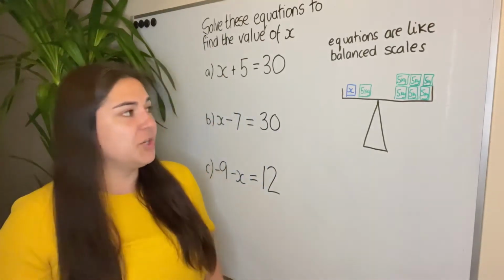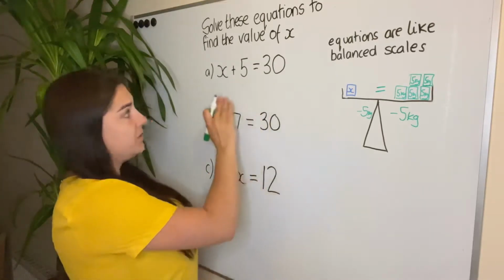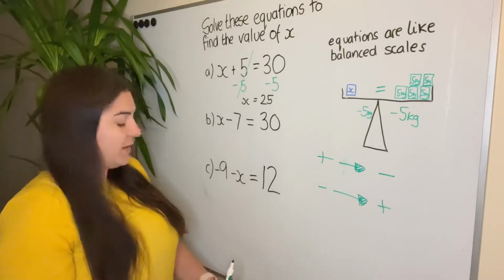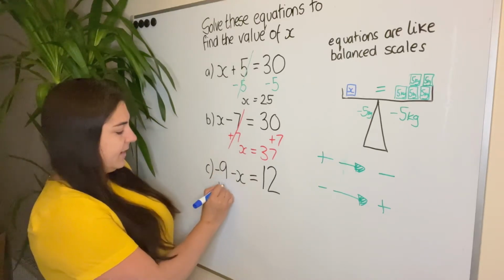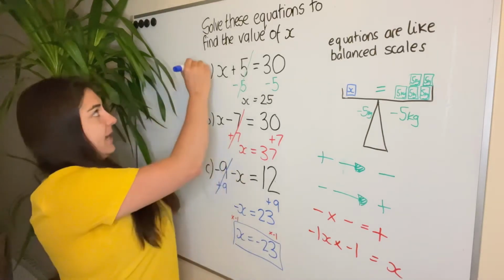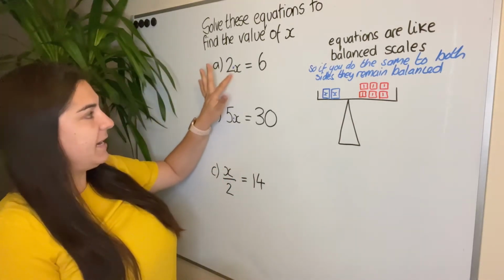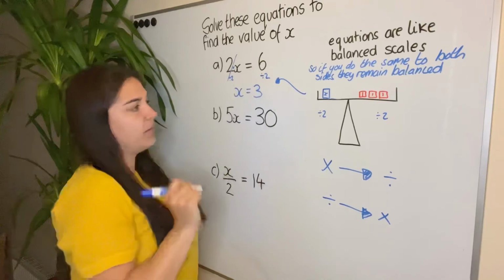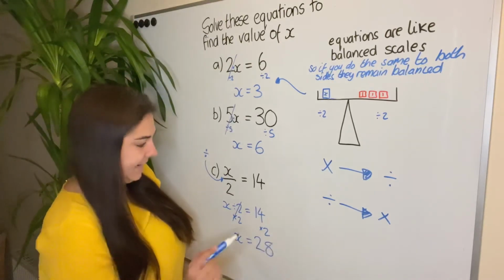Solving One Step Equations